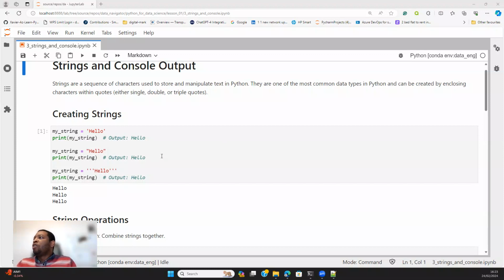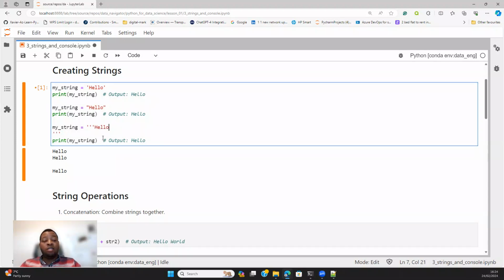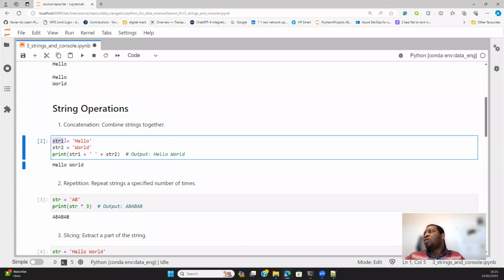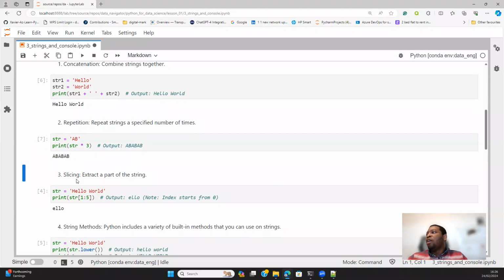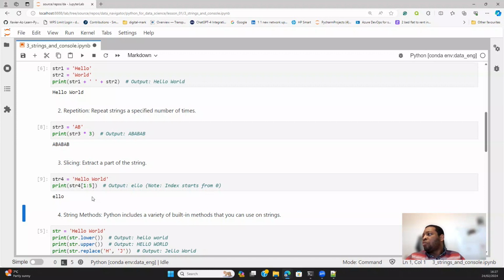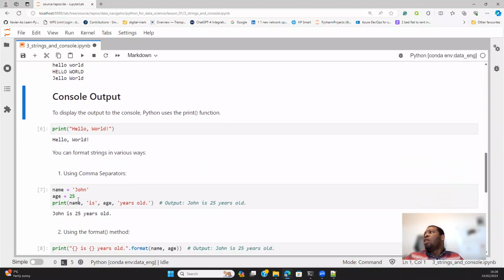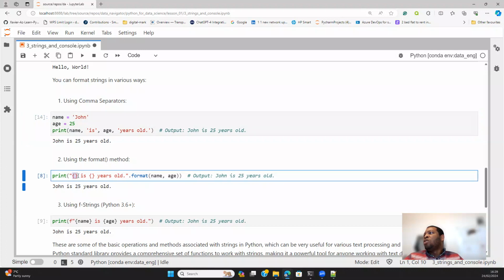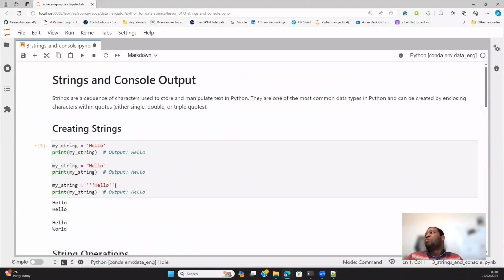1.3 Strings and Console Output